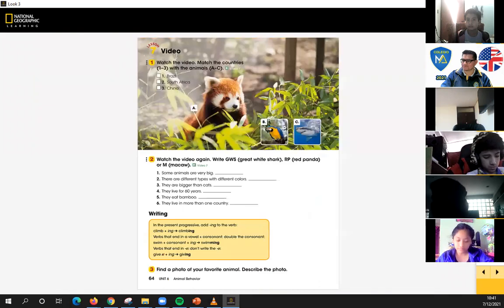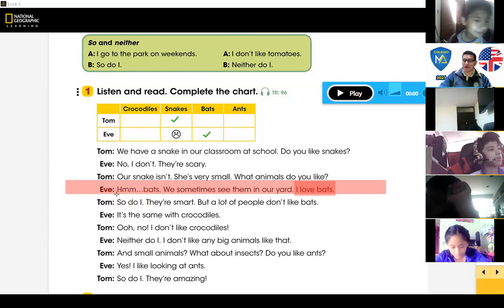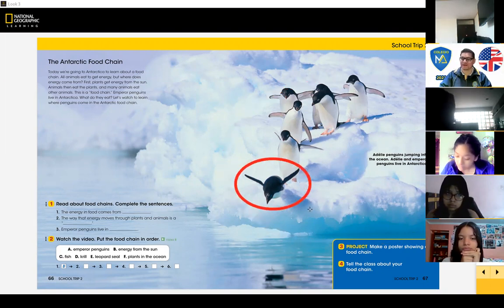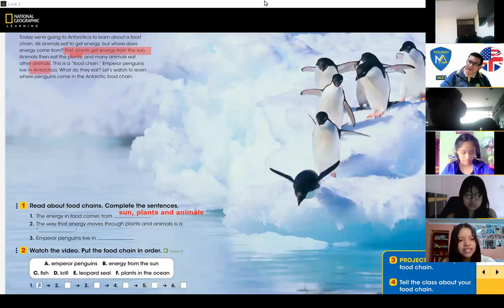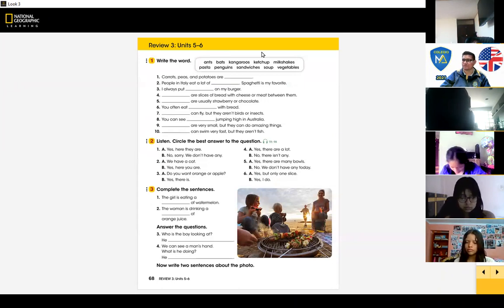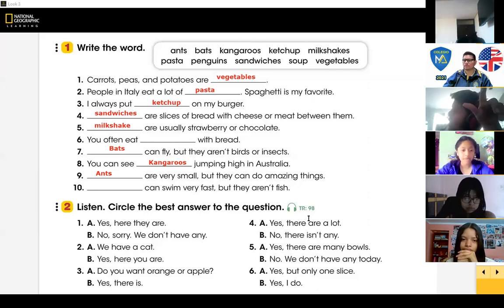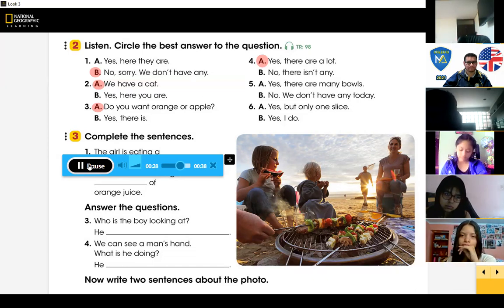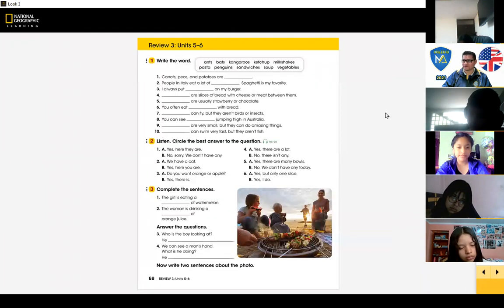PRIM 6° | FUNCTION 2